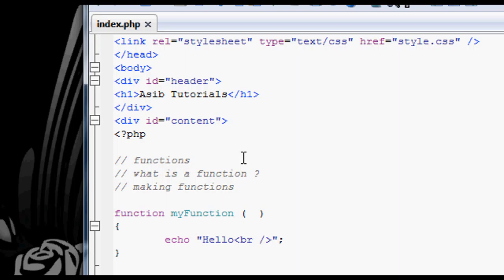PHP Tutorial #20 - Part 1